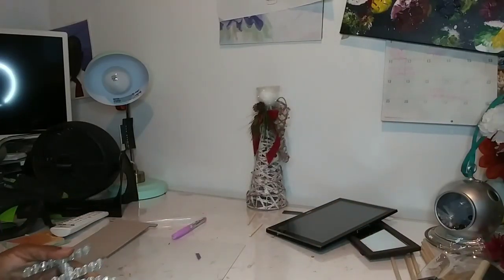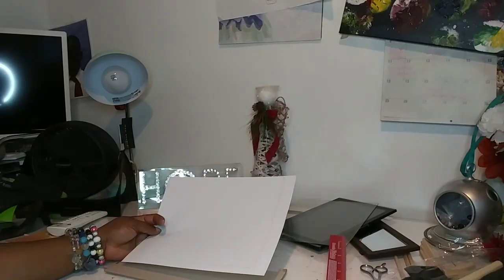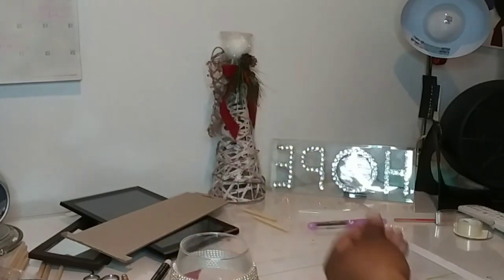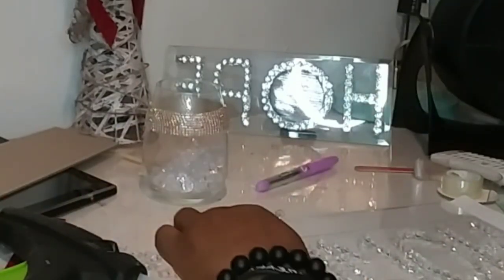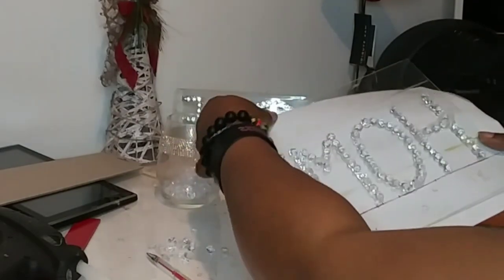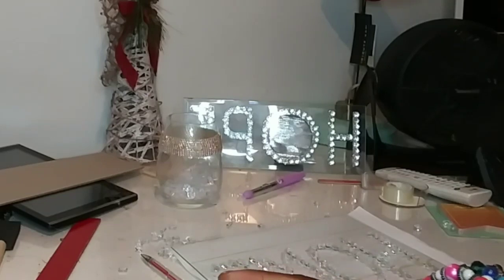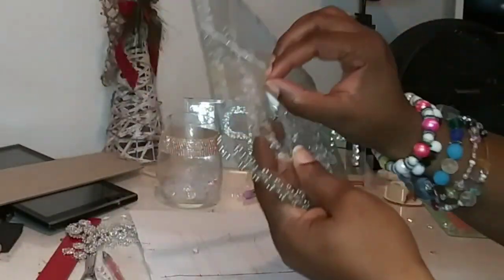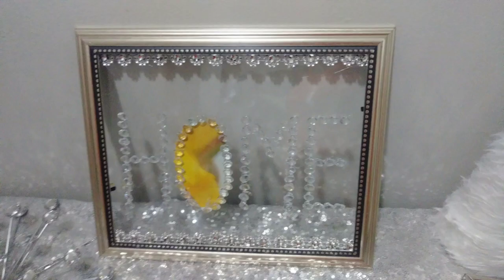DIY HOME SIGN CHALLENGE, SPARKLE AND SHINE GLAM HOME SIGN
If you are new here, welcome, if you are a subscriber, welcome back! Thank you all for stopping by and supporting my channel! I am so excited to be taking part in this open collaboration is hosted by Sonya of Domestic Diva Diy .

Today I decided to replicate a piece I have in my home so that it says “Home” for this diy “Hom” sign challenge. Please check out all of their channels, the links are below in the description box along with the playlist so you can see the other content creators hard work. This was so much fun!  This was very easy to create. Not too time consuming but beautiful and sparkly. You know I love me some bling!
I truly appreciate you for being here and I hope you safe and healthy.
Please check out the playlist to see what the other content creators came up with.

Materials”
Glass from a picture frame
Small glass fillers
Hot glue and glue gun
Some tyle of trim

Summer 2020 DIY Open Collabs / Challenges INVITATIONS

July 2nd @ 8am EST
$10 Dollarstore DIY challenge

July 23 @ 8am EST
HOME sign DIY challenge

August 13th @ 8am EST
PINTEREST inspired DIY challenge

Music Billie Dee Harlem
By sound Idea

Here is the link to my channel

HERE IS THE LINK TO MY OTHER DIYS